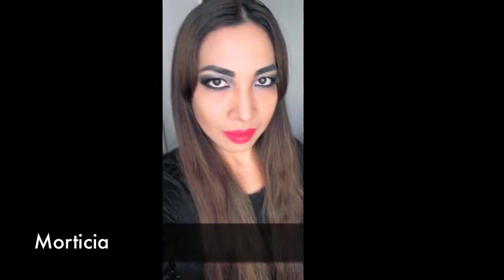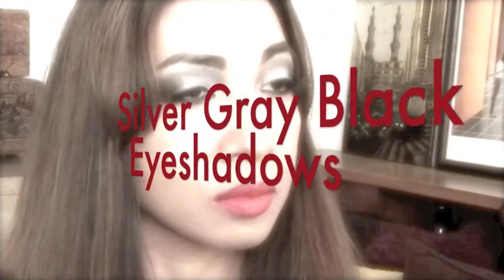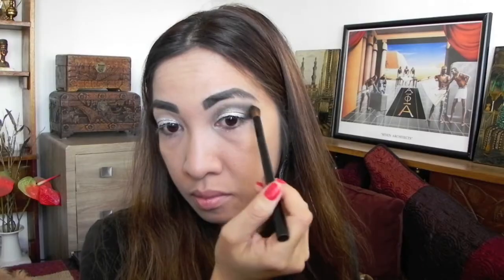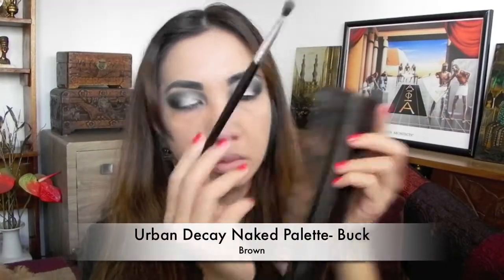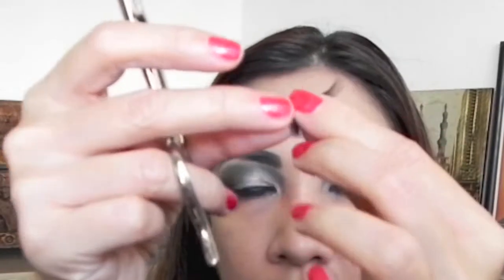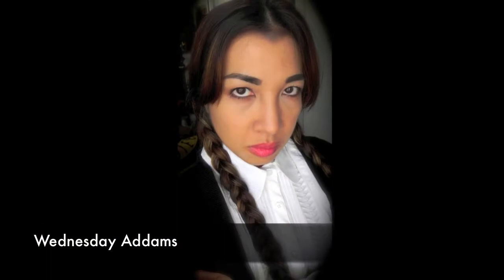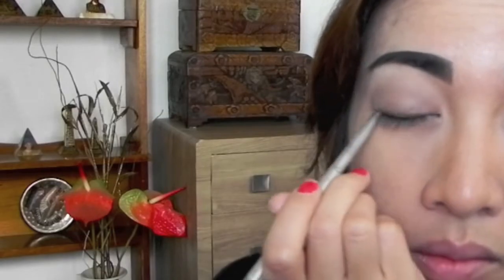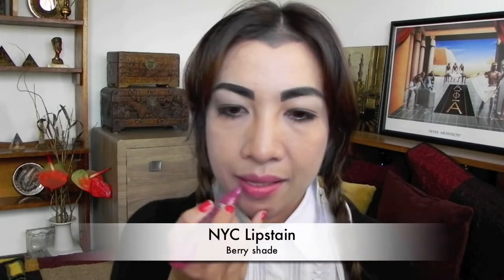Morticia & Wednesday Addams: 2 Halloween Looks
Here's a back-to-back feature: Look like Mortician or Wednesday Addams. These ideas are for mom-daughter attending Halloween party together.

FTC: I purchased all makeups used in this video.